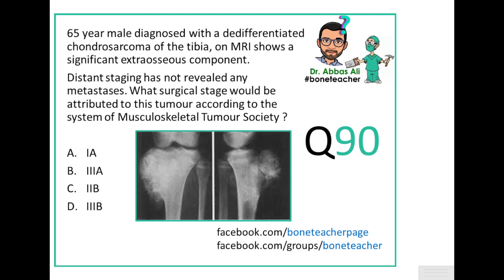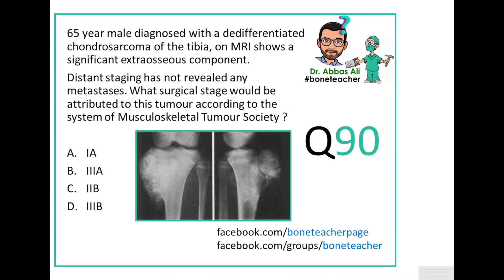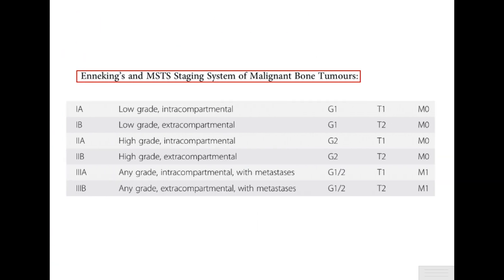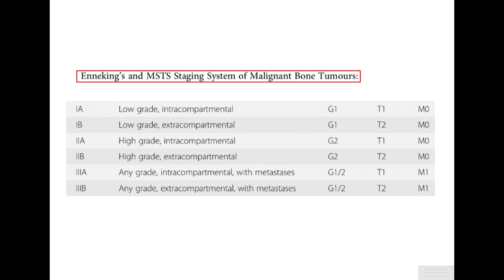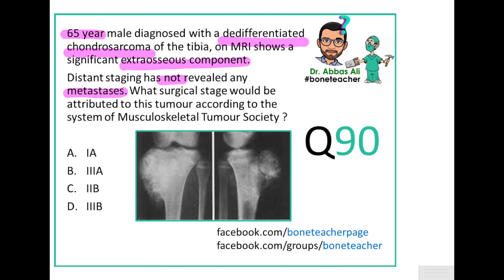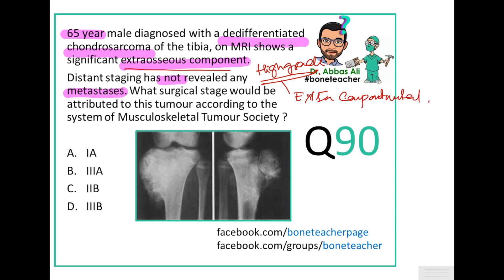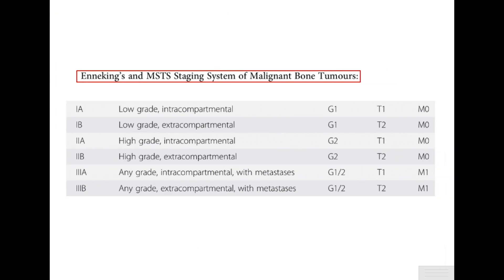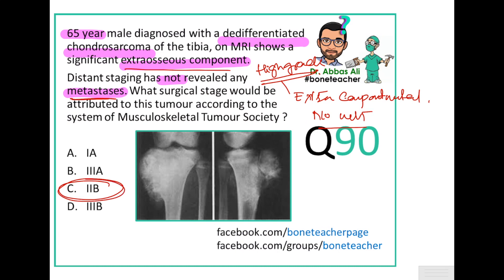Boneteacher's - MCQ Discussion No 90 - Enneking Staging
You can find Detailed explanation in the Group